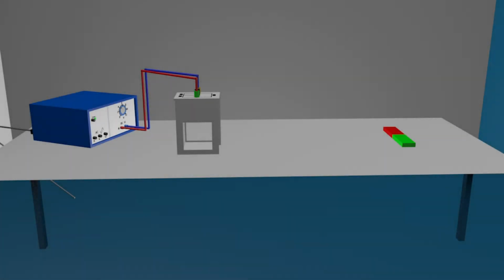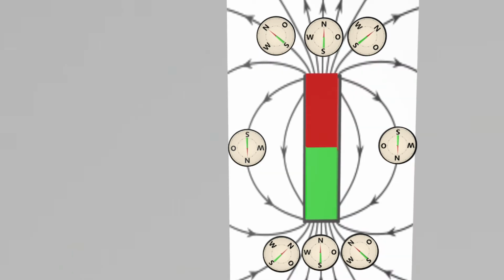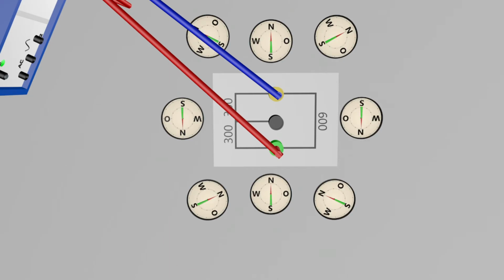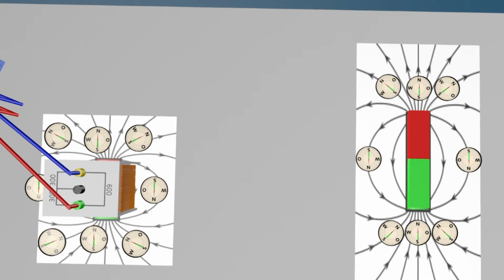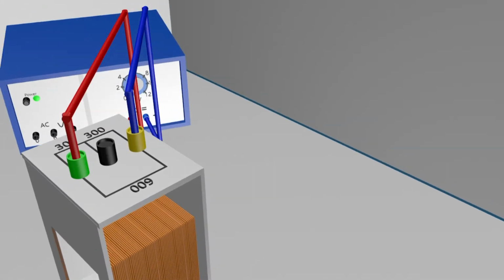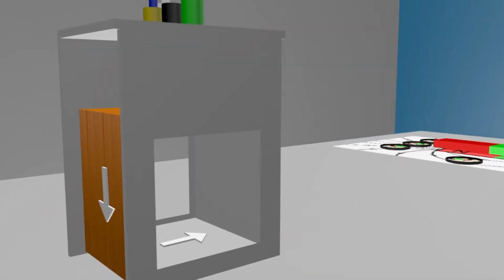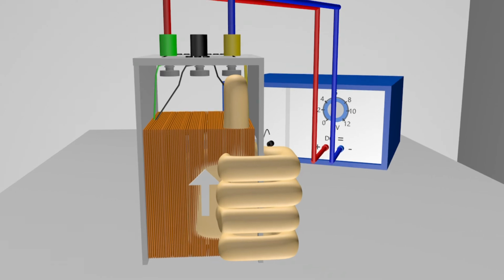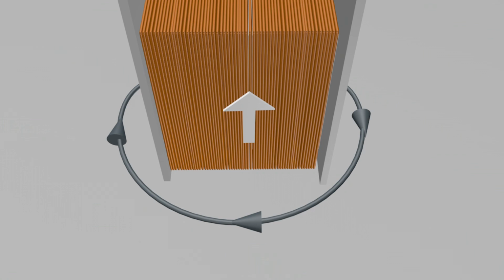magnetic field around a coil - explained simply and clearly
Hi everyone. This video is about the question of what the magnetic field looks like around a current-carrying coil. On the right side of the table we examen the magnetic field of a bar magnet with the help of a compass. On the left side there is a coil that is connected to a power supply unit. If we switch on the power supply and we increase the voltage, current flows through the coil. Now we can examen the magnetic field around the coil with a compass here too. In the animation we compare the different orientations of the compass needle at different positions around the bar magnet and the coil. We find that the magnetic field around a bar magnet and the magnetic field around a coil have the same basic shape. So if current flows through a coil, you can easily imagine that you are holding a bar magnet in your hand. How does the shape of the magnetic field around the coil come about? Let's take a look at the flow direction of the electrons through the coil. The electrons flow from the negative pole of the power supply unit into the upper side of the coil. Then they flow in a circle 600 times until they flow over the red cable to the positive pole of the power supply unit. Let's take two pieces of wire out of the front of the coil as an example. From our point of view, the electrons flow upwards through the front. To determine the shape of the magnetic field, we use the left hand again. The thumb points in the flow direction of the electrons and the remaining fingers indicate the direction of the magnetic field; First of all, the magnetic field that is created when current flows through the left piece of wire. Now, there is also the magnetic field that is created by the flowing electrons in the right piece of wire. You could think that both magnetic fields look like this, but think of our rule for magnetic field lines. These never overlap. The magnetic field that is created by the superposition of both magnetic fields has this shape. All wire pieces on this front side form a magnetic field with the following simplified form. Now the magnetic fields come through the other sides of the coil. Together this results in the three-dimensional magnetic field of a bar magnet. A bar magnet itself has magnetic field lines running through it.